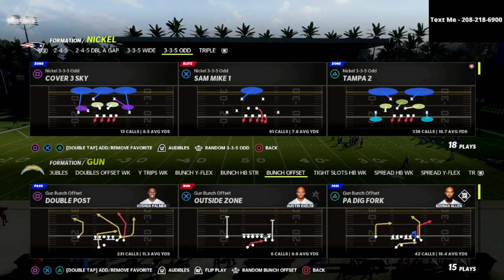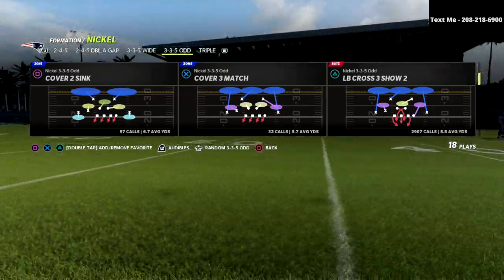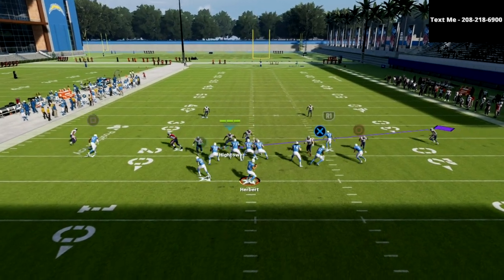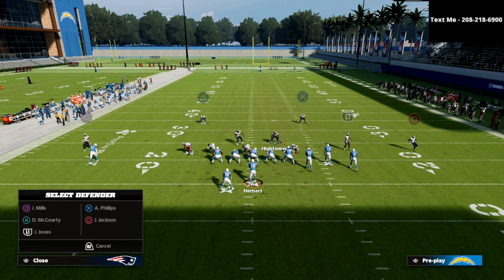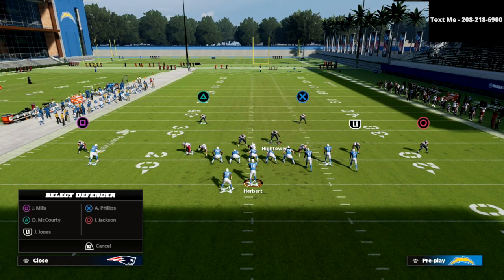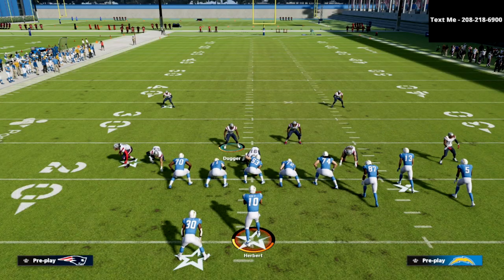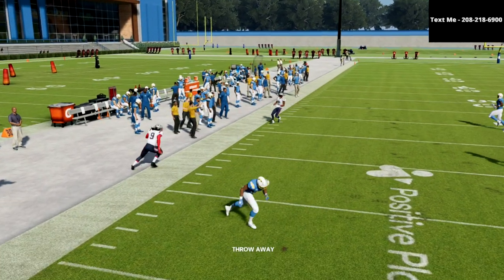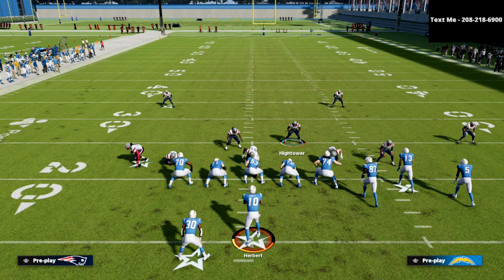Madden 22 Tips - This Blitz SCREAMS At Gun Bunch